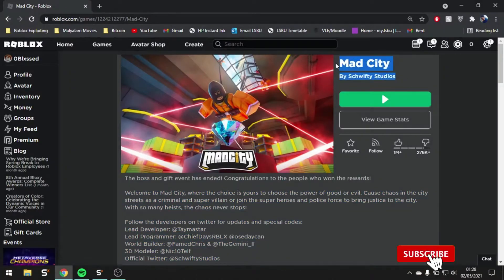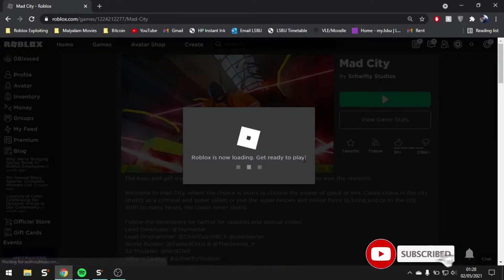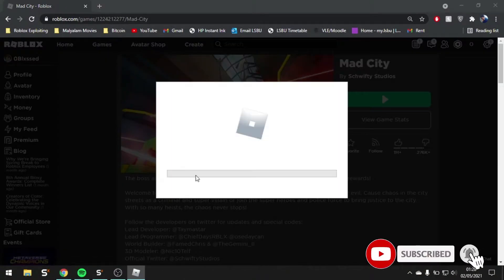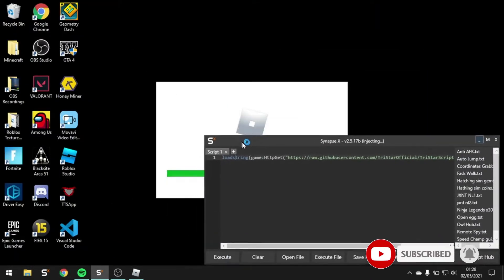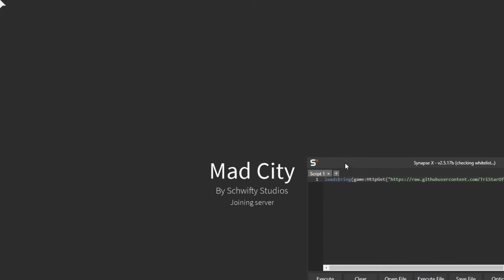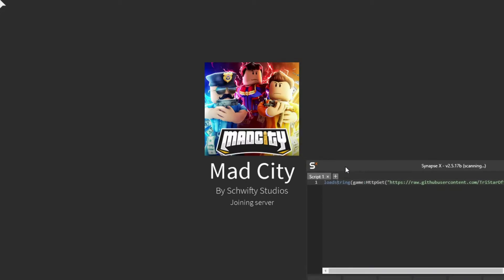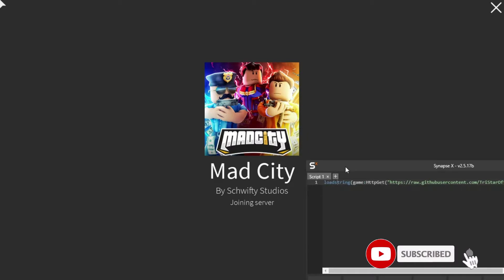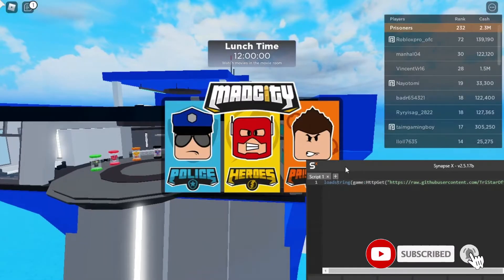Mad City OP Script GUI | Auto Rob & Auto Arrest | [2021 PASTEBIN]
Exploit I used: Synapse X